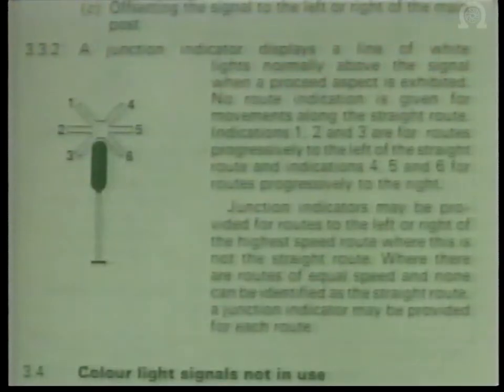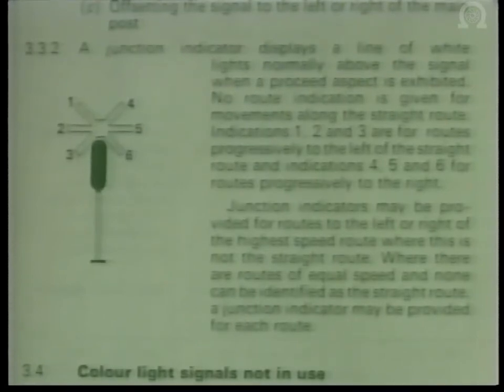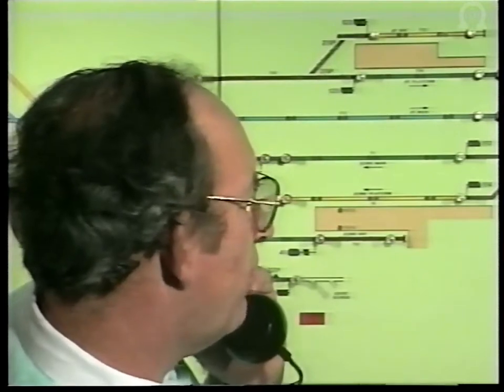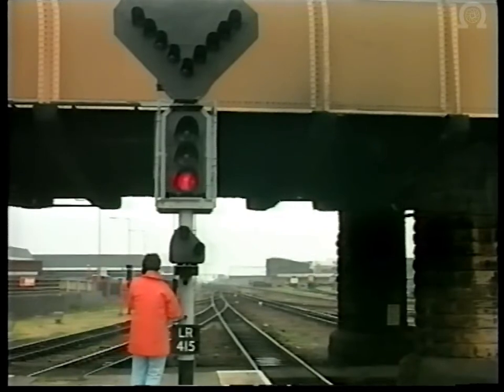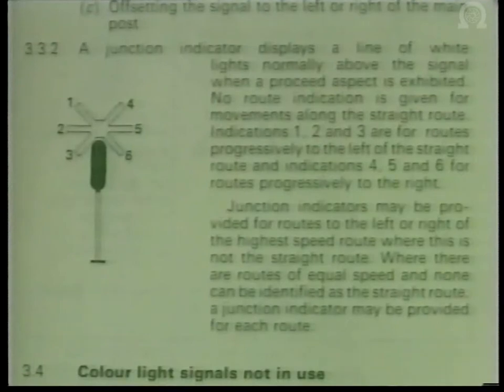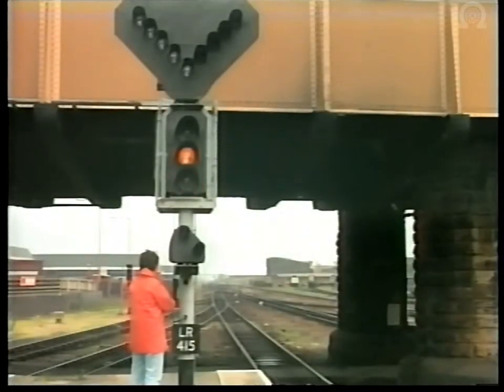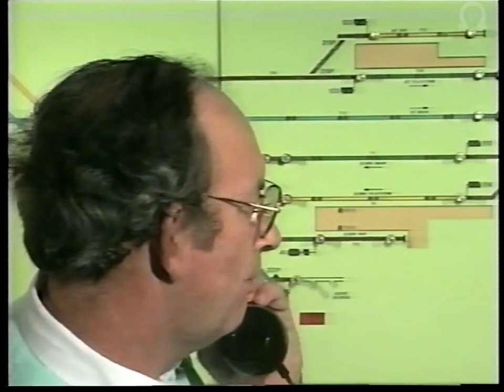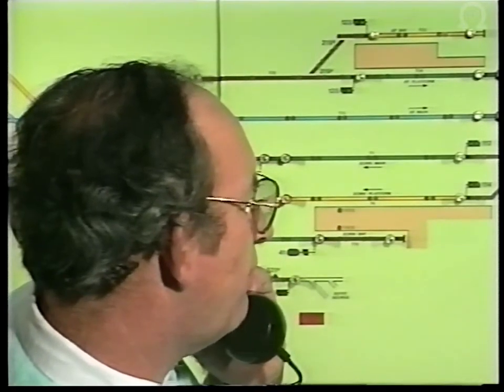British Railways - Training - Module 5 - Aspect Watching and Aspect Watching Exercise (1994)